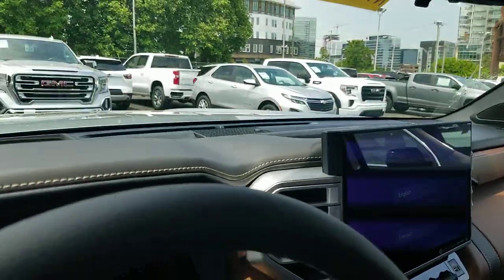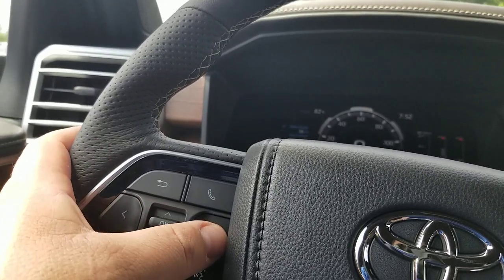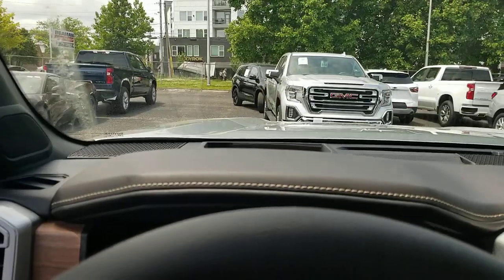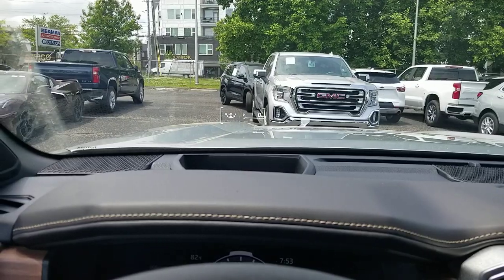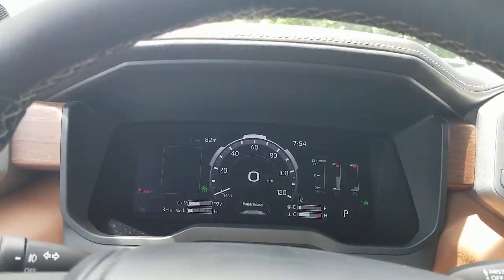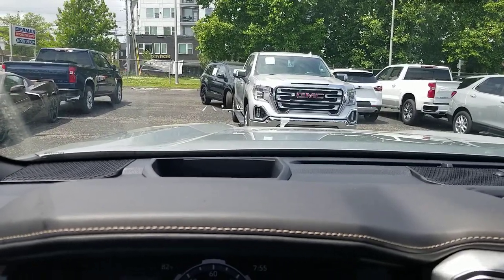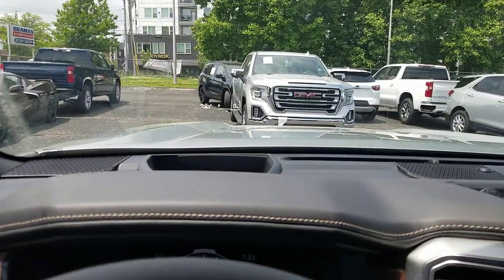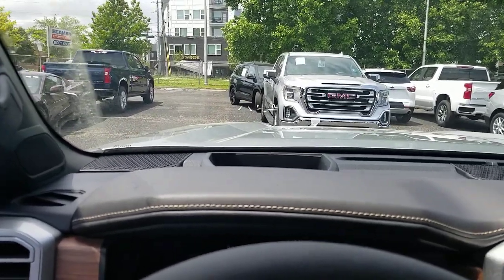Toyota Tundra and Sequoia HUD system demonstrated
The new Tundra and Sequoia has a HUD heads up display system available.  Here is how to use it. how it looks and even how to adjust it. 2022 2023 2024